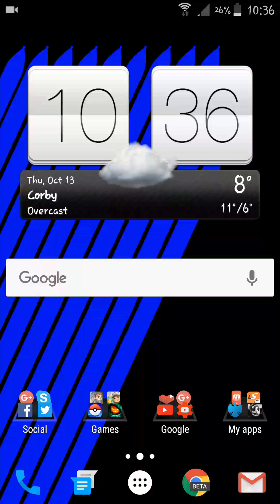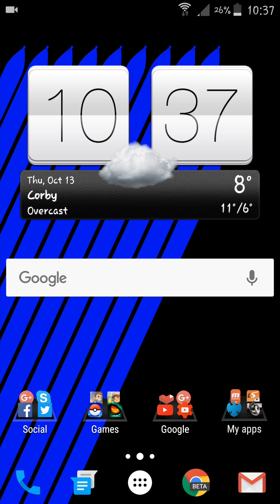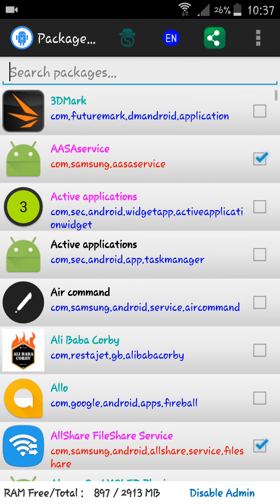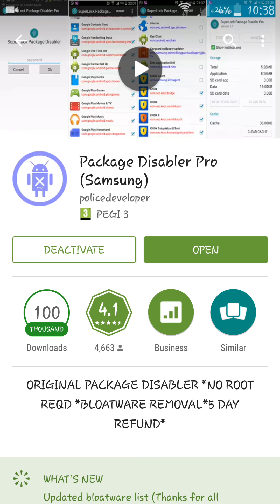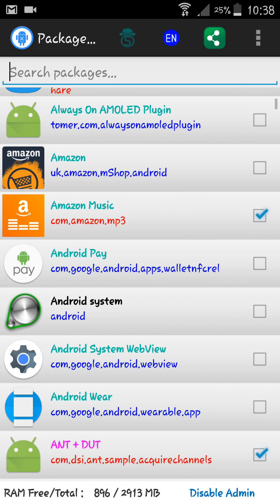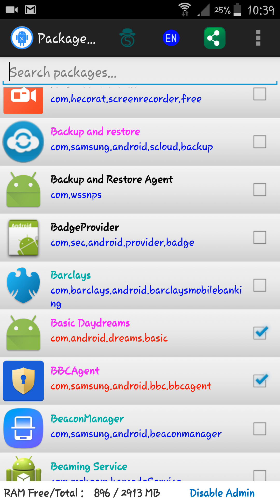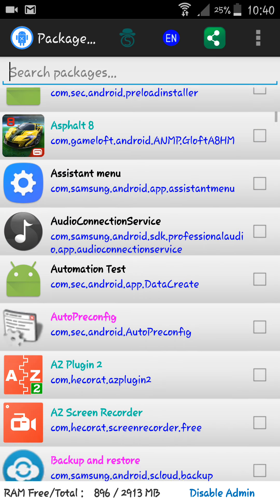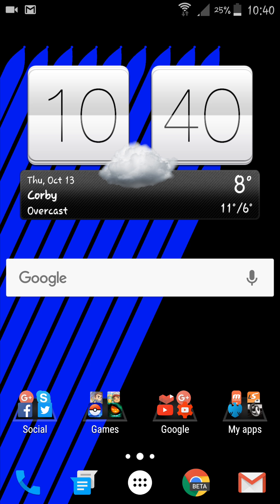How to disable bloatware (No root required)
A powerfull app that allows you to disable the bloatware on your android device without rooting it!

Social:

Steam: sidonio1977
PSN : ilovetechnopt

Gear:

Phone: Samsung Note 4 :)
Watch: Motorola 360